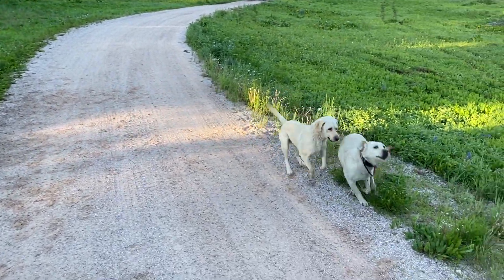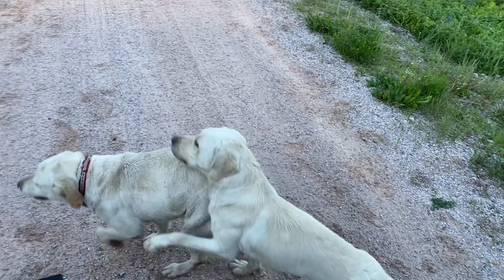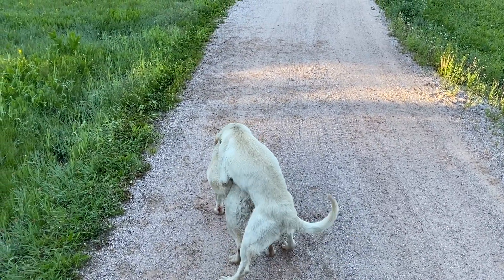How do Dogs Mate and Why do Dogs Get Stuck After Mating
After the second phase of canine mating, males get tied (or stuck) inside the female. This is because they have a gland that swells after ejaculation to increase the probability that the female will be successfully fertilized.

There are some things that you can do to ensure that both the male and the female do not get injured during this final stage of mating. Be close enough to hold onto at least the female and keep both dogs calm until the tie is finished. This can take up to 30 minutes.